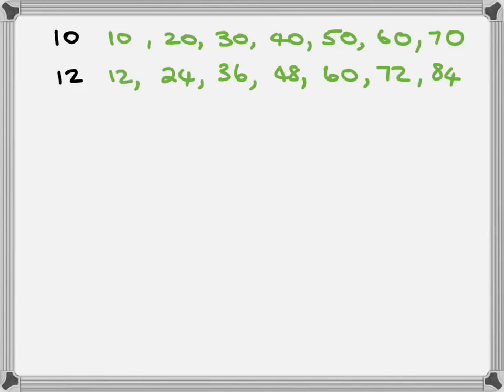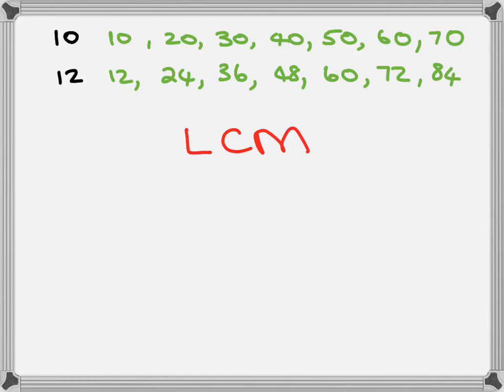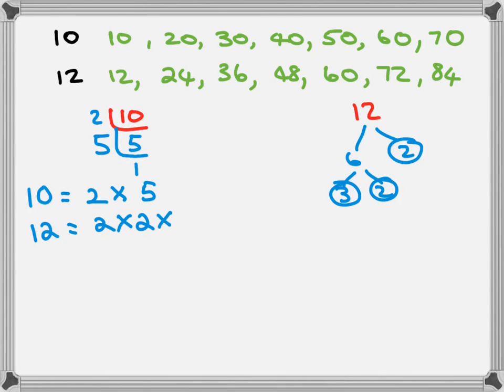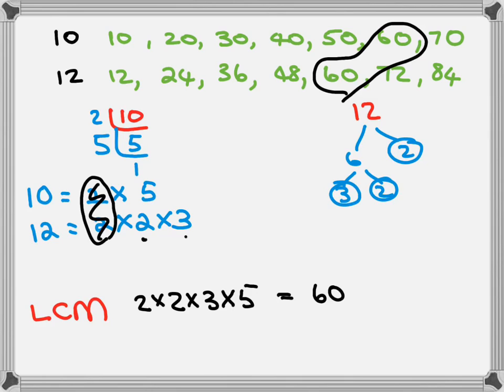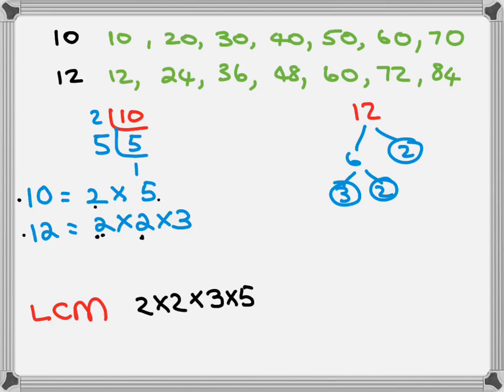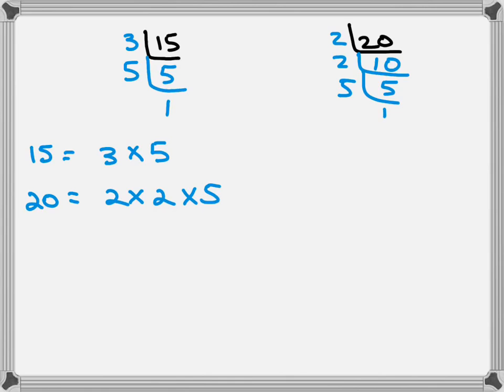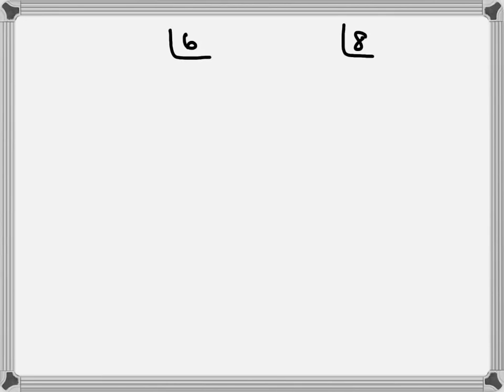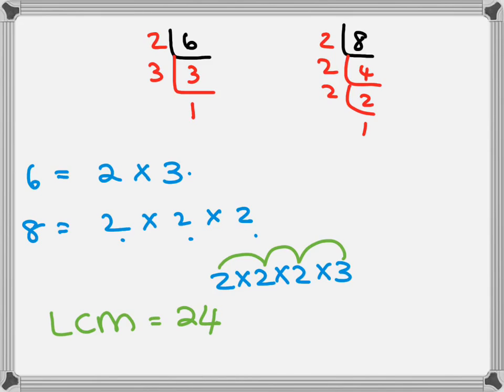Do these Lcm steps in maths Explain the meaning of lcm ,LCM , Lowest Common Multiple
Do these Lcm steps in mathsExplain the meaning of lcm   ,Lcm in math .How to find the Lowest Common Multiple - LCM - of numbers.
Difference between GCF and LCM explained here.